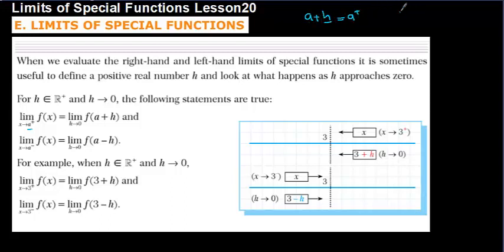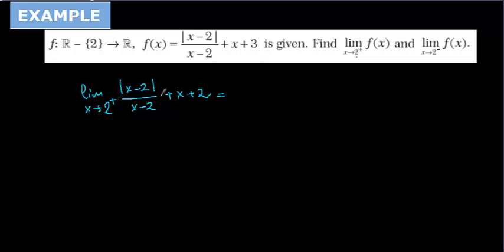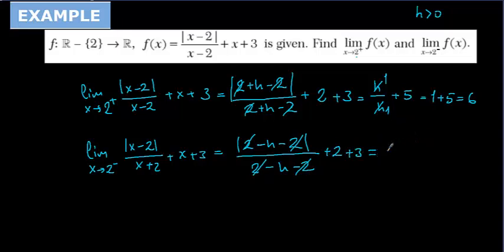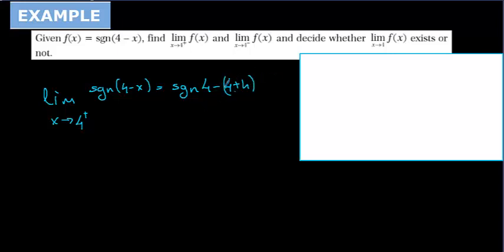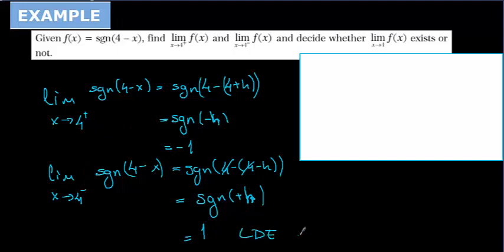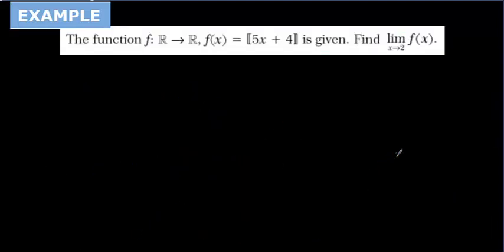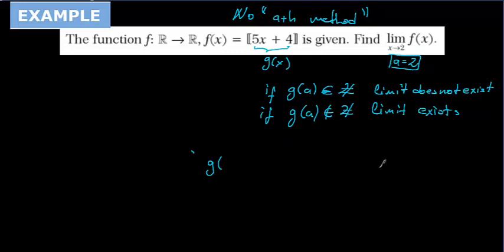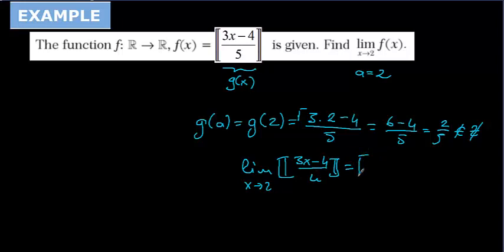Limits of Special Functions Lesson20